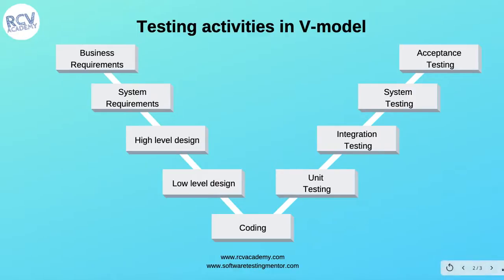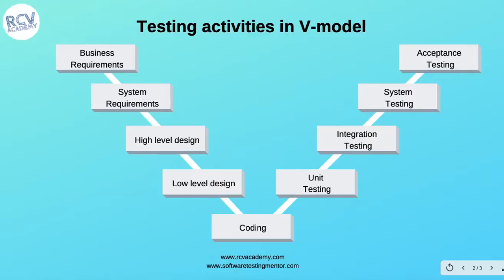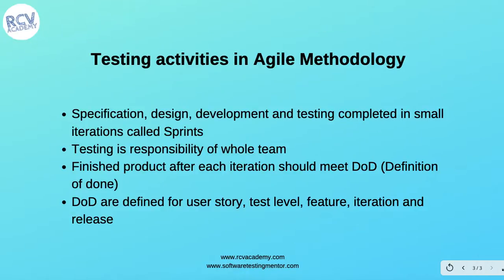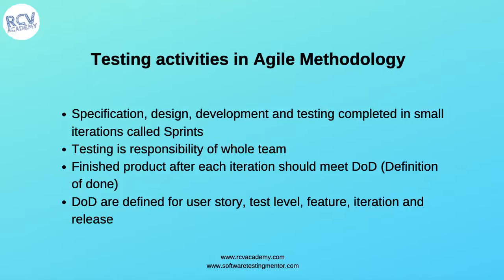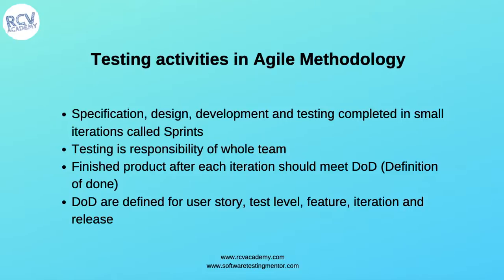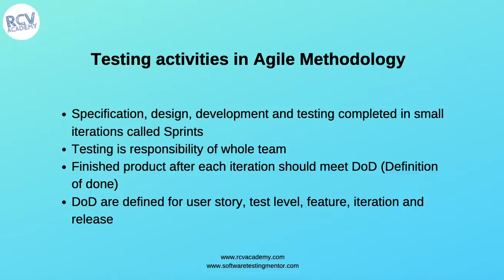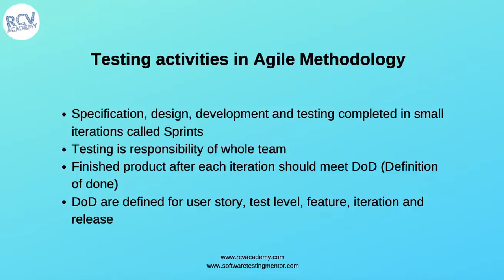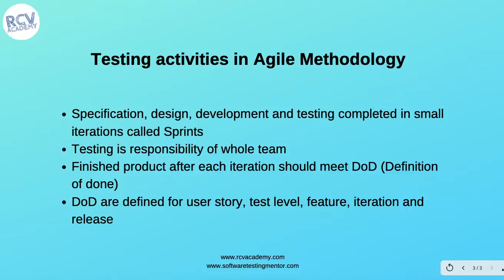ISTQB Agile Tester #25 - Testing Activities in Agile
In this tutorial you will learn about Agile testing and testing activities in Agile. We will also understand some of the key differences in testing activities between Agile and Non-Agile projects.